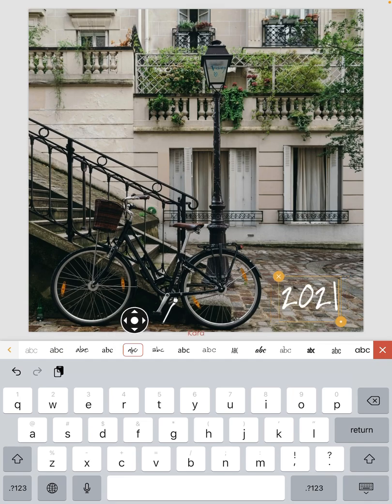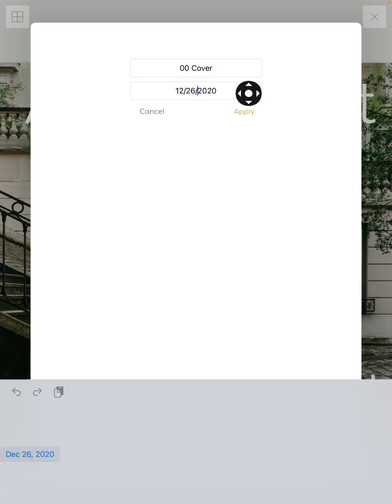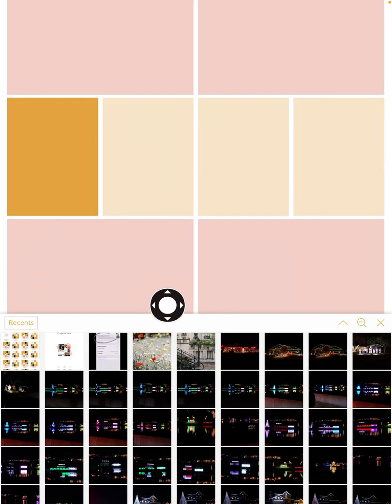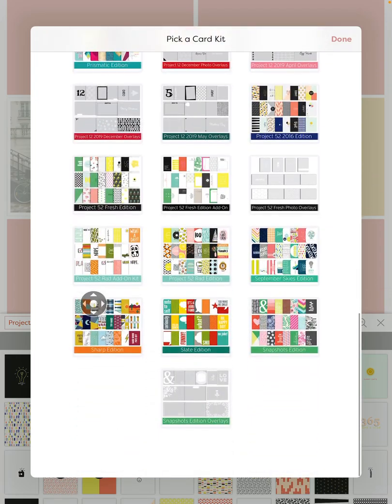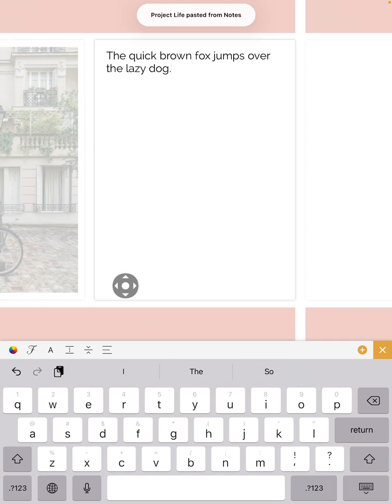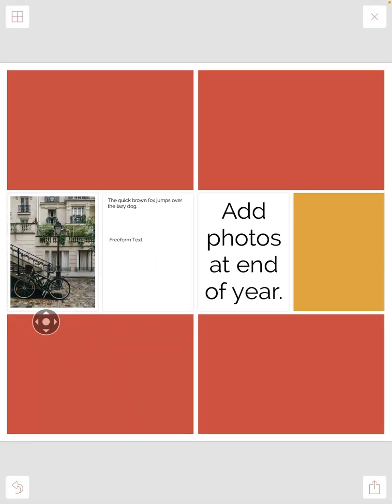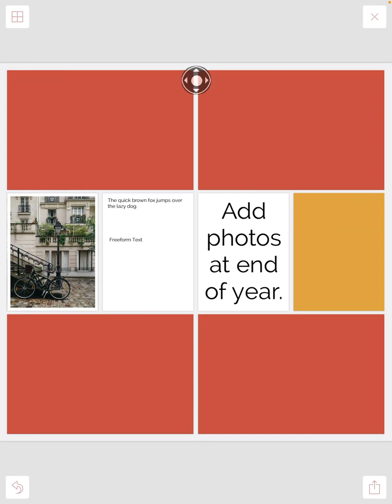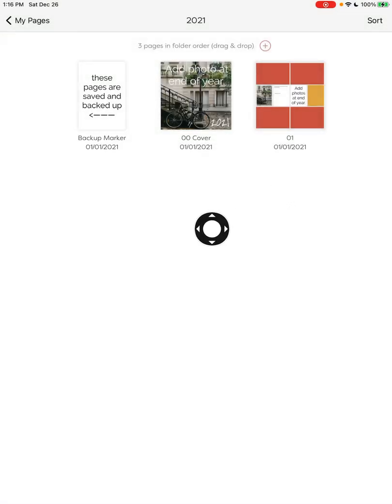Project Life App Planning Day Video No.2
In this series of screen recordings I’ll walk you through setting up an entire project ahead of time. For demonstration purposes I’ll be building a Project 52 style photo book, but you can use this same process for any other type of project. As the year progresses, just drop in your pics and customize the pages. Let’s continue by creating a cover page and page one for our photo books made in the ProjectLifeApp. Consider this playlist your getting started guide!
This series of videos was created for the Simply Project Life- App Scrappers Facebook Group.